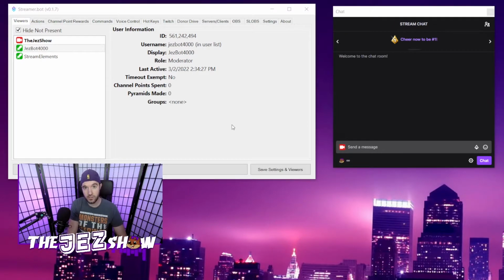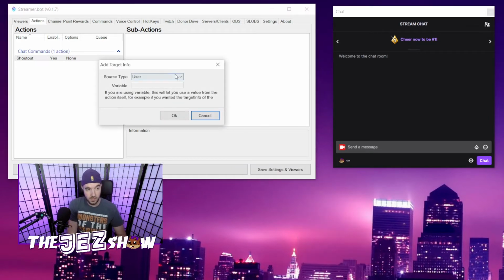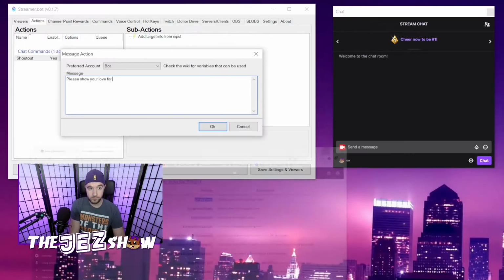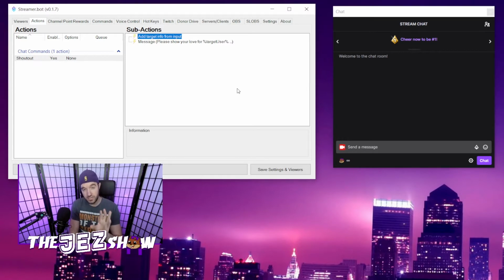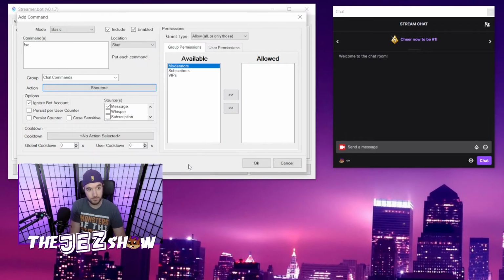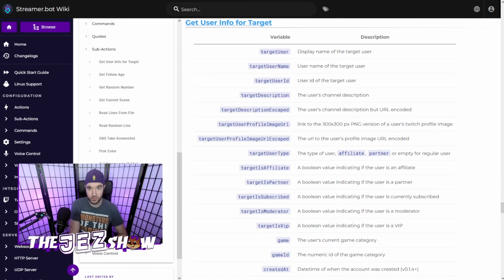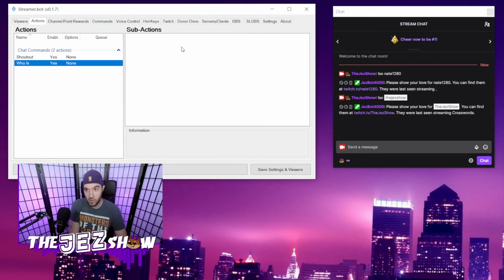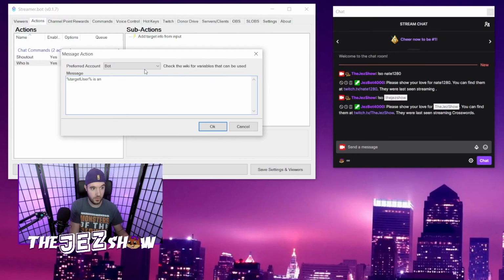Creating a Shoutout Command in Streamer.Bot *NO LONGER WORKING AFTER TWITCH UPDATE*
*UPDATE JANUARY 2023*

I'm afraid this method no longer works with changes to both Twitch's shoutout system and Streamer.Bot. I will try to create an updated version in the future.

If you're live streaming on Twitch, then you already know the importance of community and sharing the love for other streamers. Cut the cord of generic webbot based shoutouts and set up your own, unique, special messages!

Credits/Attribution
- Misc sound effects provided by ZapSplat.com